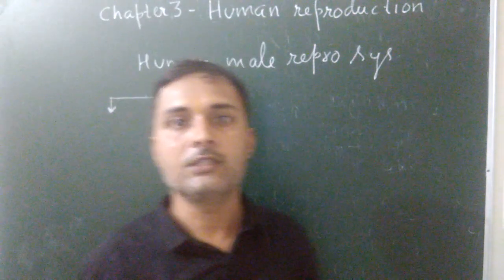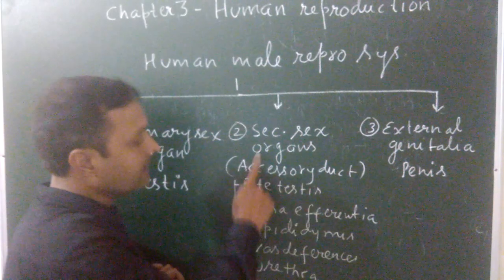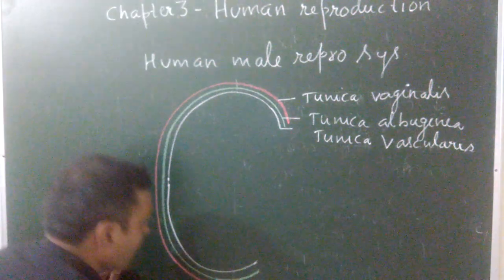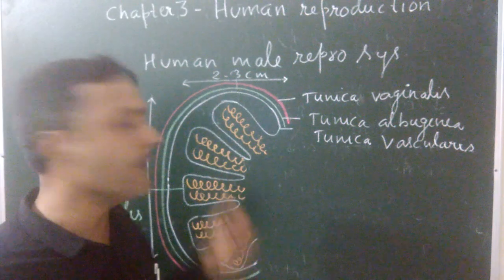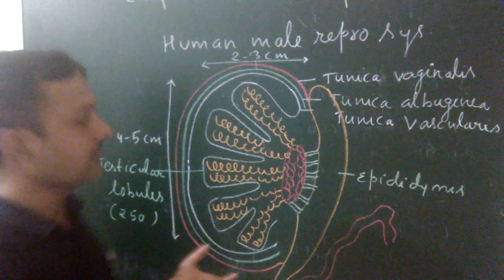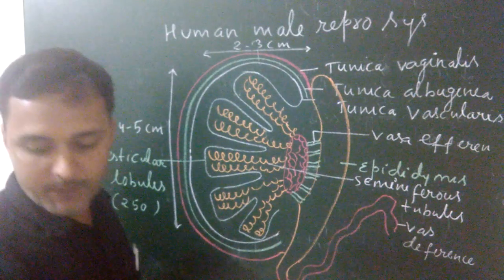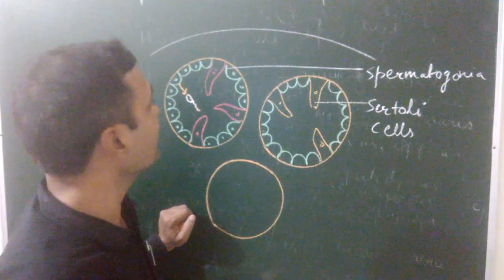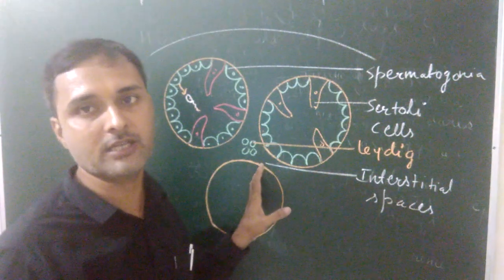Chapter 3-Human reproduction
Structure of testis(L.S.) and seminiferous tubules